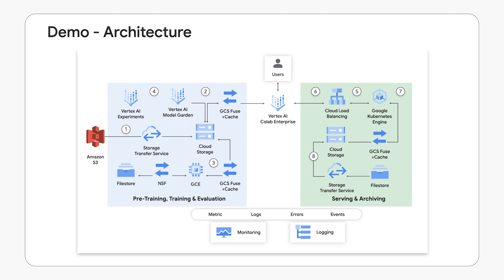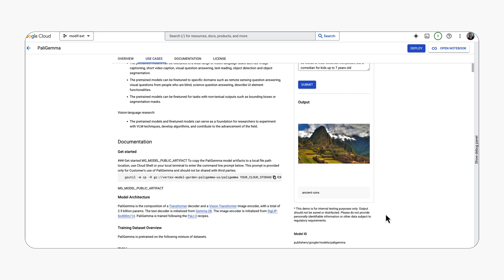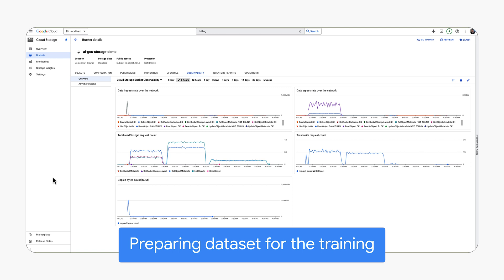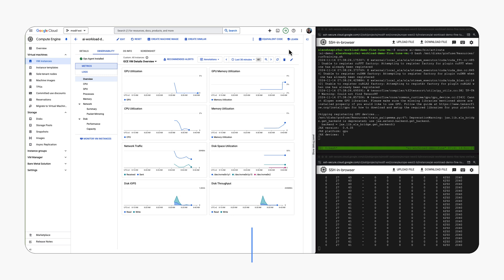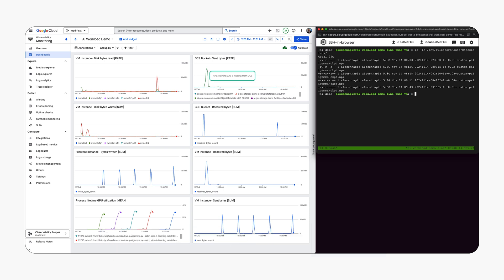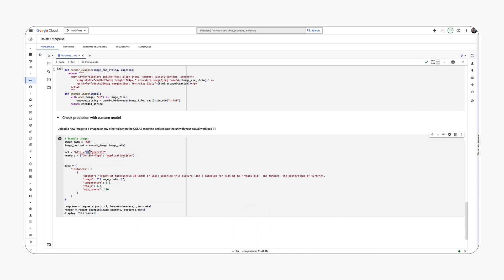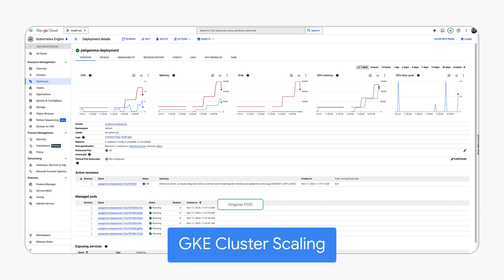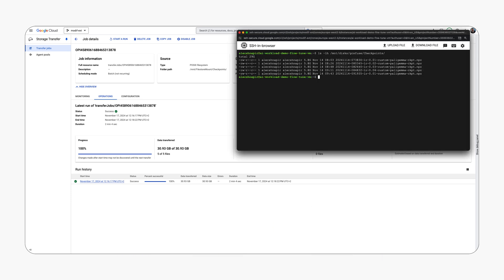Supercharge your AI/ML: Designing effective GCP storage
This demo showcases Google Cloud Platform's (GCP) end-to-end AI/ML capabilities, including seamless integration of Model Garden services, diverse storage options (block, file, object), flexible compute with GPUs, and efficient data management. We'll also demonstrate how GCP's robust observability tools provide deep insights into your AI/ML workloads, ensuring performance and reliability.

Speakers: Alec Shnapir, Guy Rinkevich, Sveta Morag, and Jose Andrade